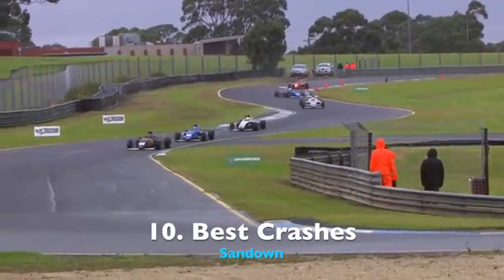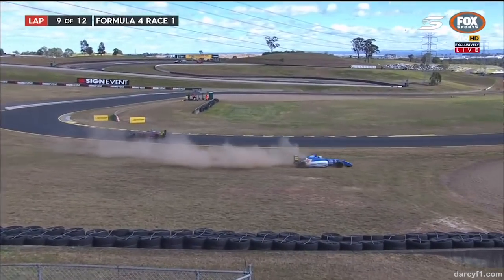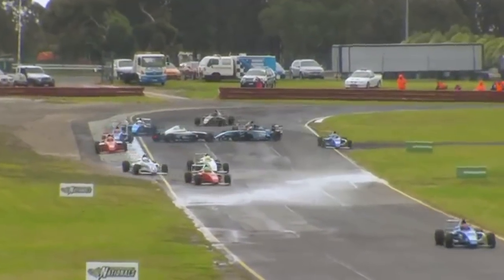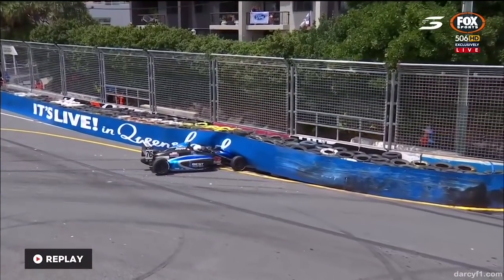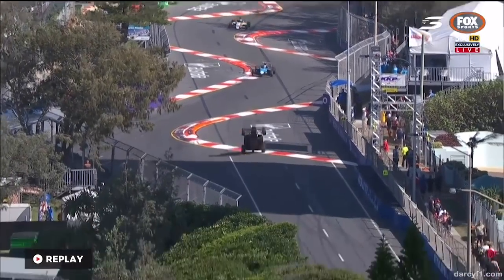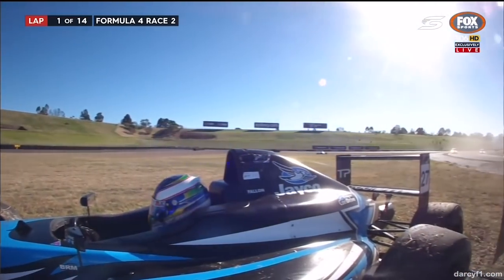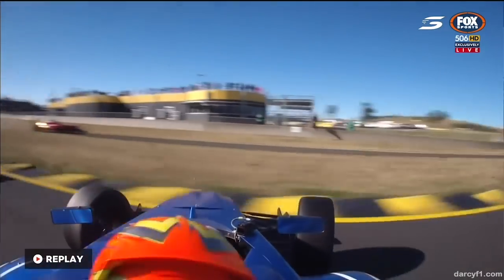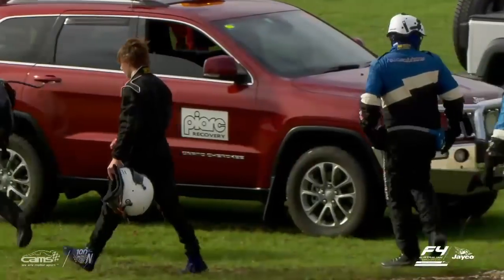Top 10 Australian Formula 4 Crashes of 2017